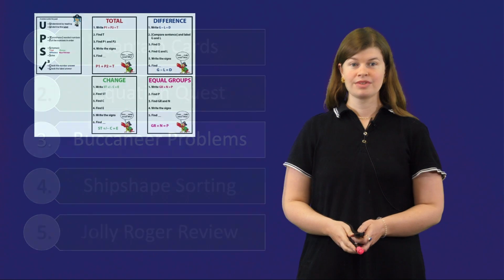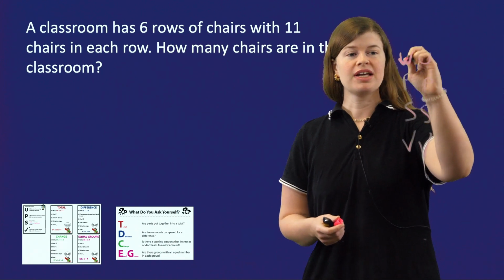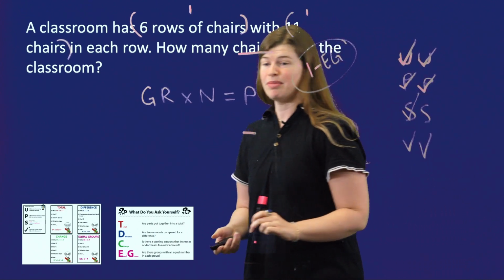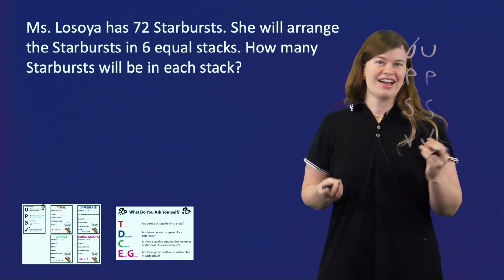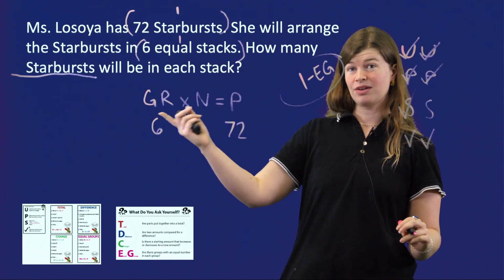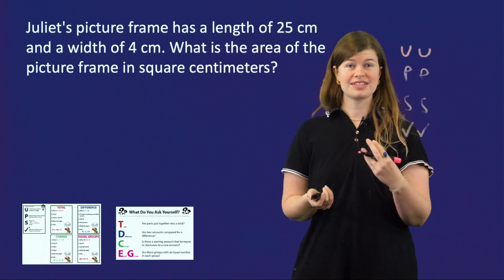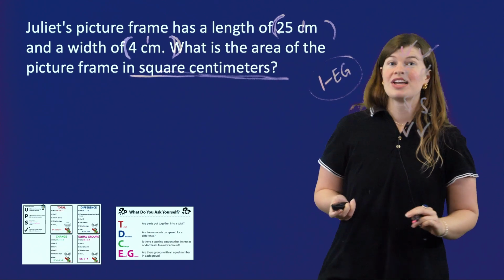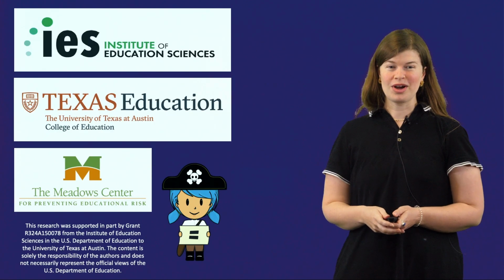Equal Groups Problems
In this video, we model how to solve single-step Equal Groups problems in Pirate Math Equation Quest: Multi-Step Word-Problem Intervention With Total, Difference, Change, and Equal Groups Schemas.